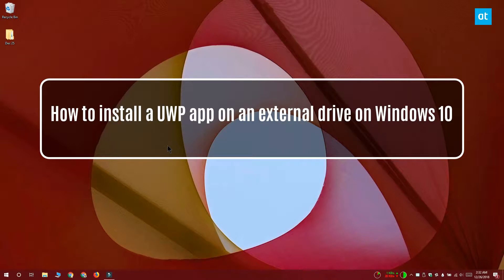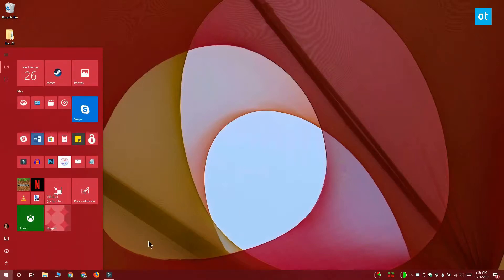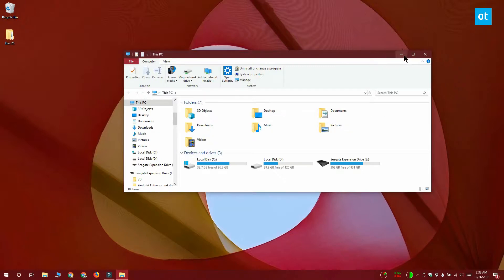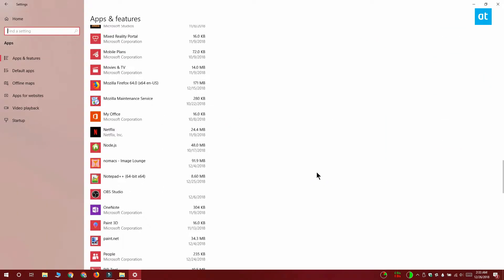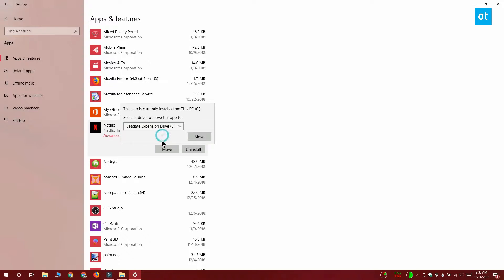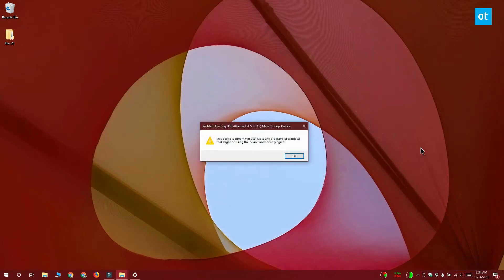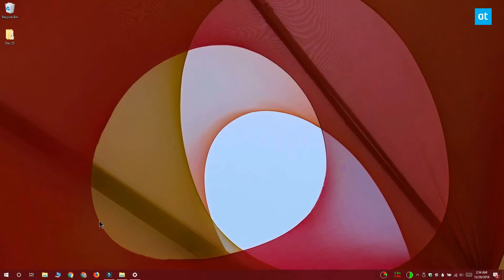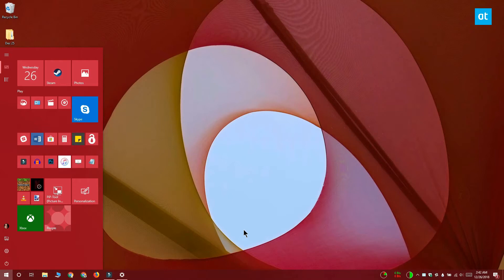How to install a UWP app on an external drive on Windows 10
SSDs are becoming common but for most consumers, the price of an SSD forces them to use one of a smaller capacity. That also means that they use it either with an internal HDD or an external drive. The external drives can be used for storing documents, movies, images, and more.